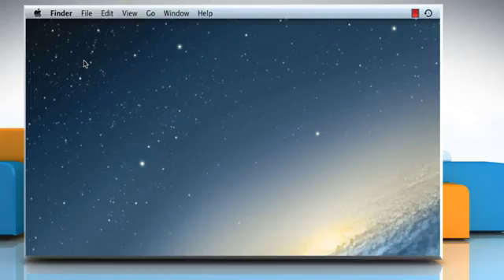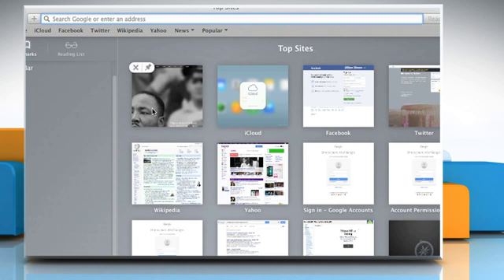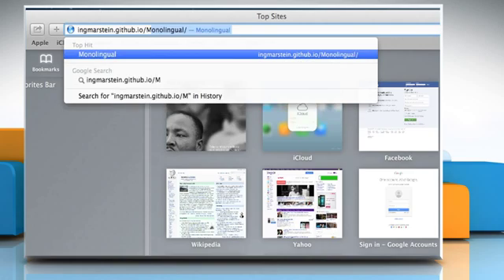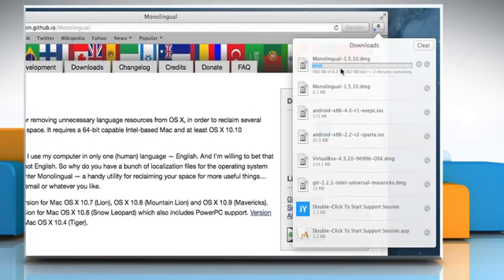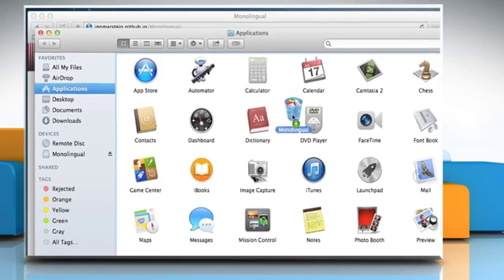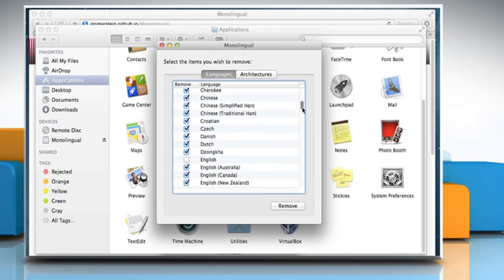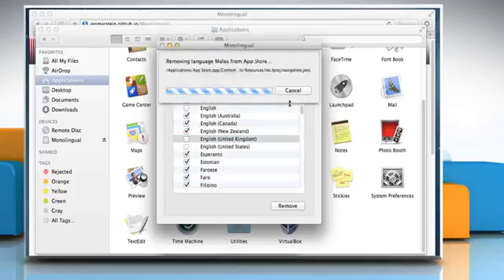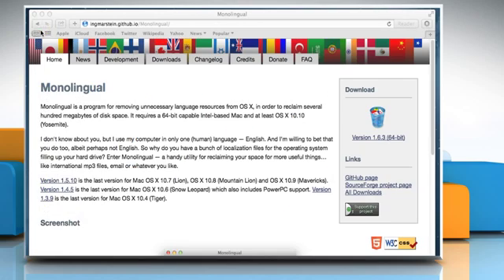How to free up Gigabytes of space by deleting language files in Mac® OS X™ :Tutorial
Do you want to free up space on your Mac® by deleting all the installed extra languages? Watch this video and follow the steps shown in it to know how you can free up Gigabytes of space by deleting language files in your Mac®.